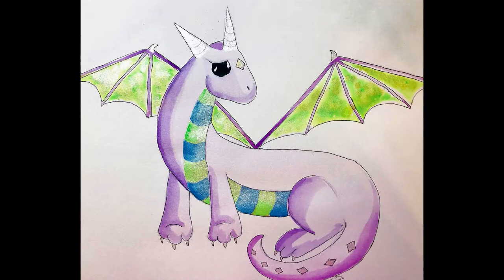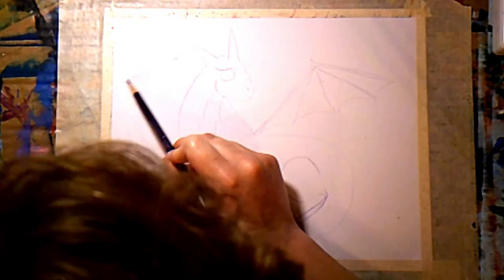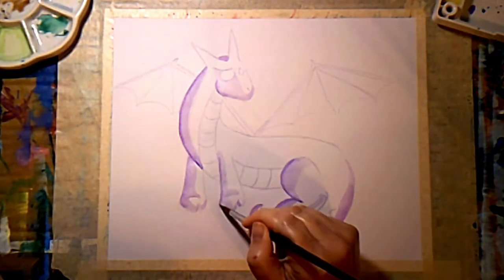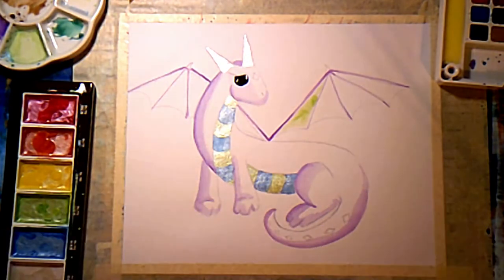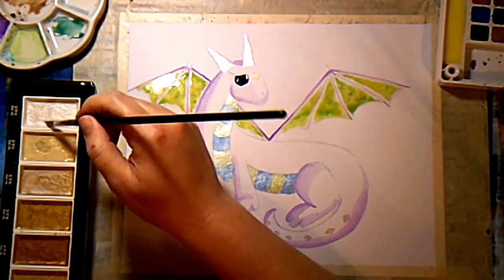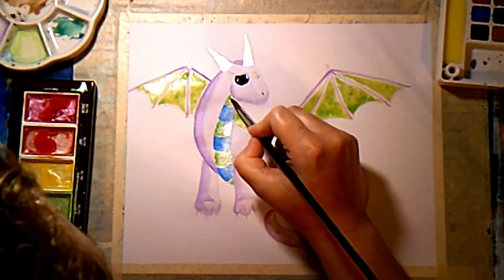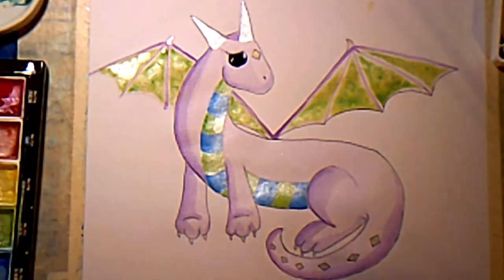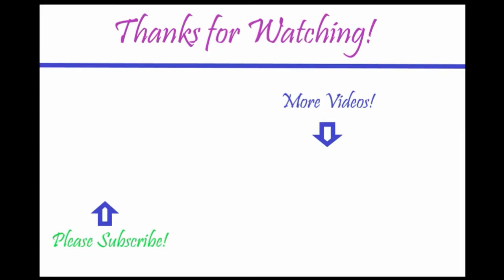Baby Dragon // Watercolor // Time lapse // The Tacky Painter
Hi guys! I’m Erin The Tacky Painter and this a cute baby dragon I painted using watercolor paints! I hope you enjoy this video!

Materials:
9x12 inch Mixed Media Paper from Bellofy
Watercolor Brushes
Water
Sakura Koi Watercolors
Prismacolor Col-Erase Pencil in Violet
Gansai Tambi Pearlescent set
Gansai Tambi Metallic set

*Note: Please use these videos for educational and inspirational purposes only. Go make some art of your own and try to be creative every day!